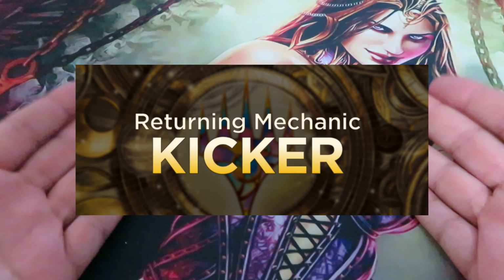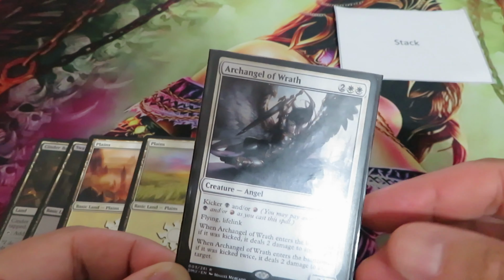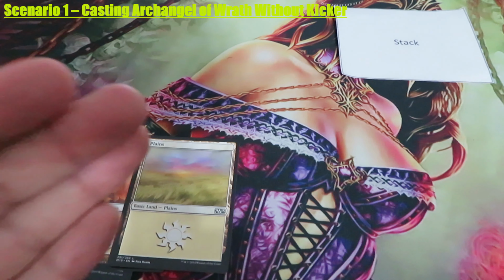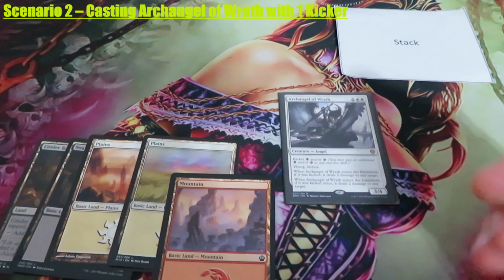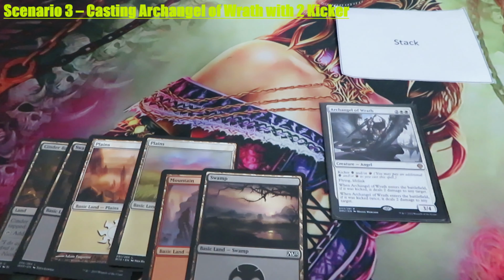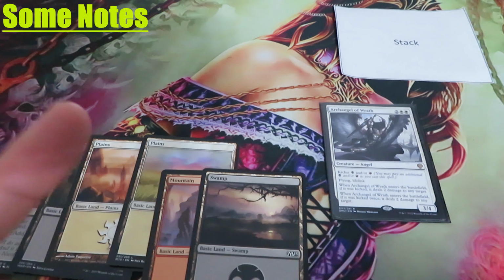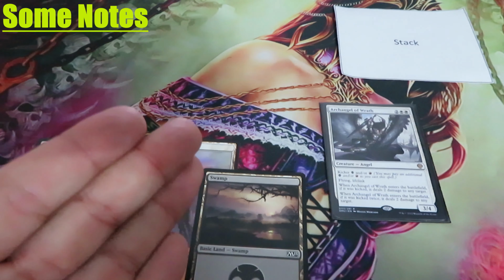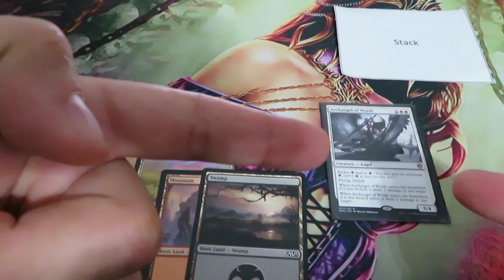Dominaria United - How to Play KICKER